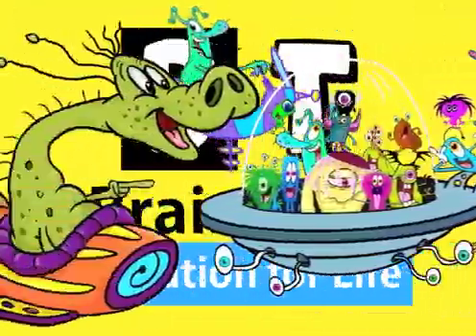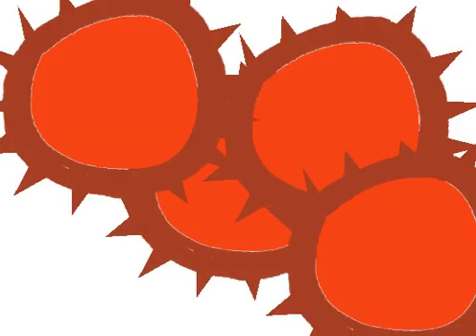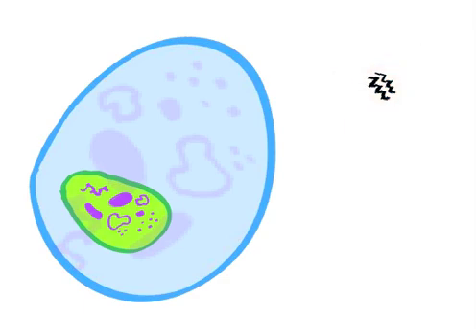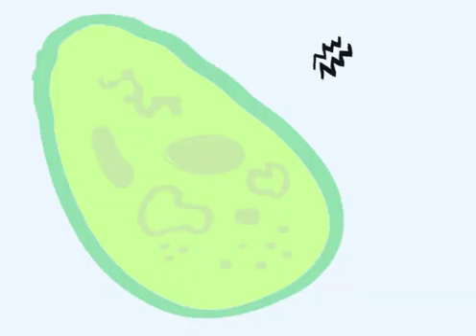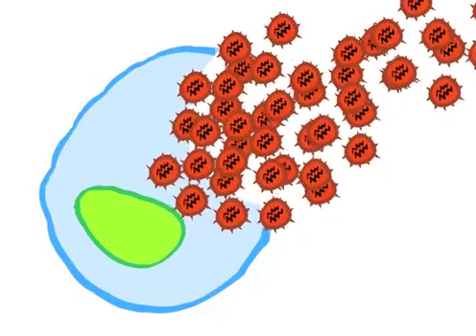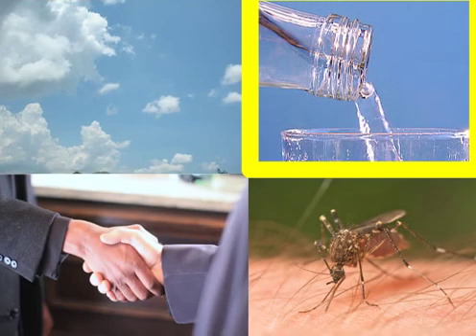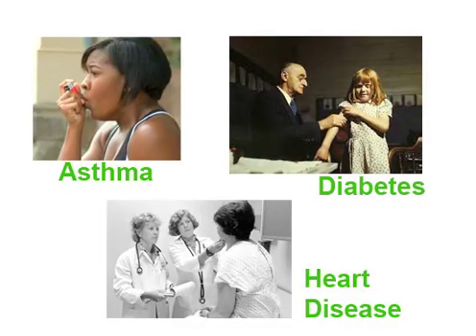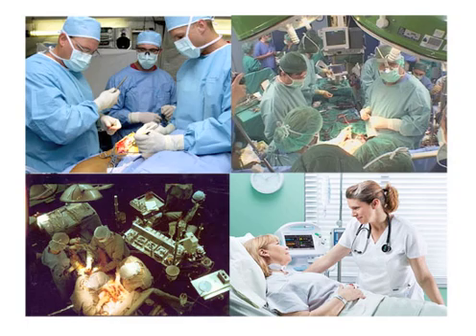VIRUS LESSON FOR KIDS - KIDS BIOLOGY - WHAT ARE VIRUSES AND HOW DO THEY WORK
Virus are serious infections, learn what a virus is and how to avoid them.
This is a free science video for kids. It a braintofu production by animation artist Richard Olson.